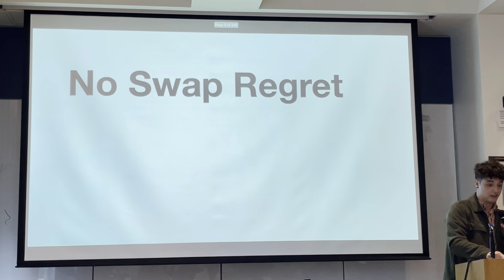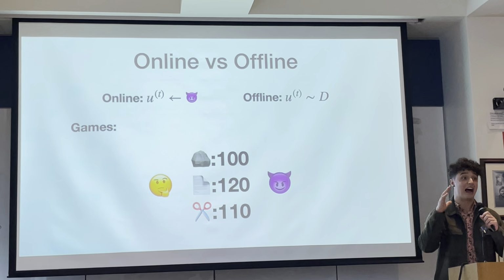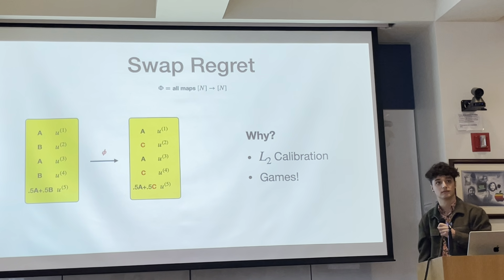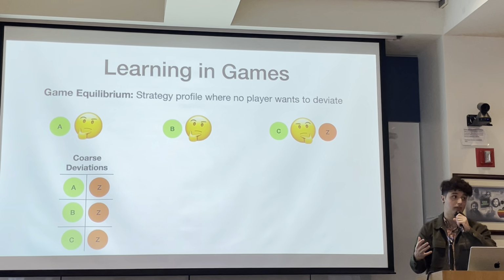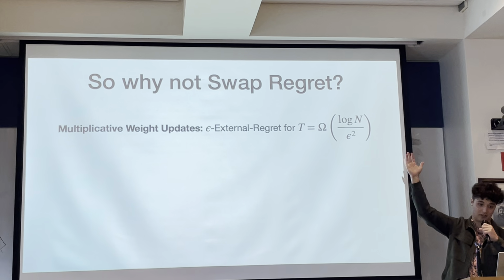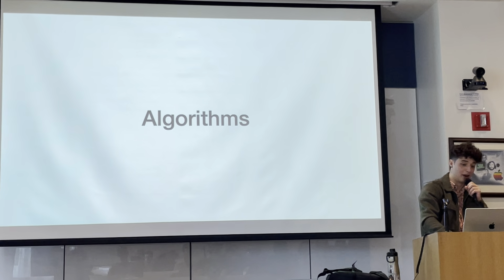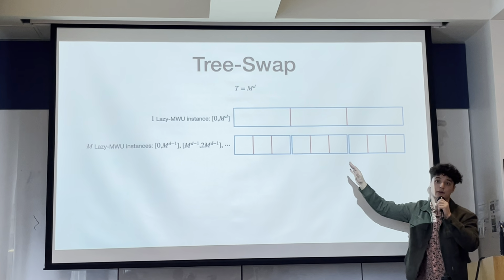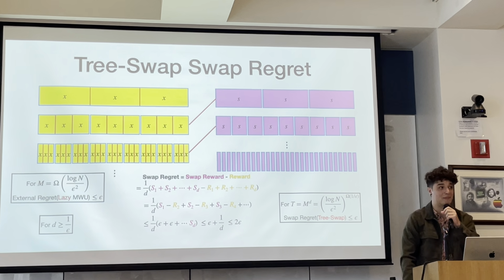[Berkeley Theory Lunch] From External To Swap Regret 2.0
A talk at Berkeley Theory Lunch about our recent work!